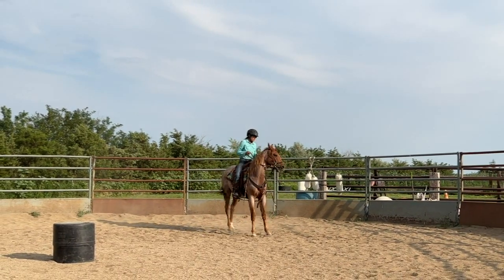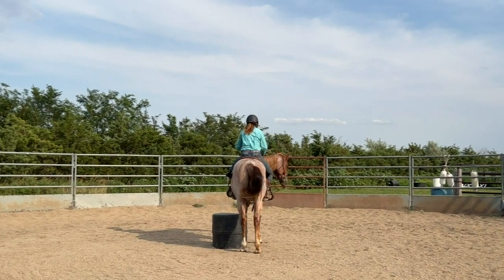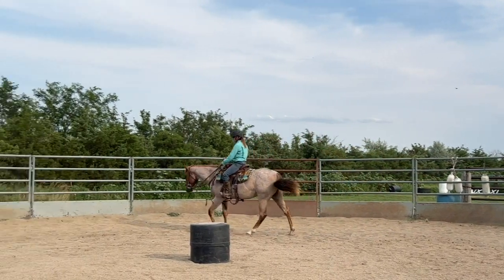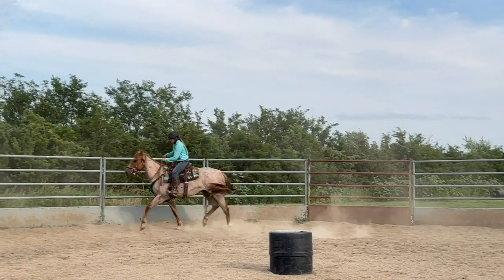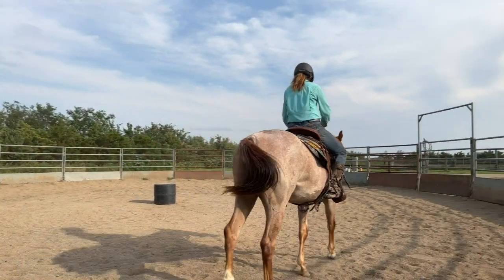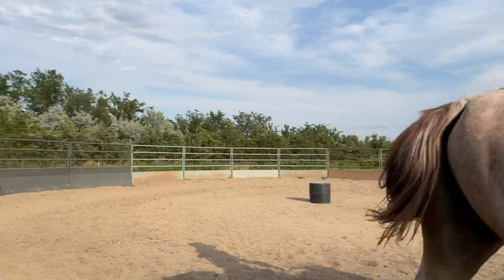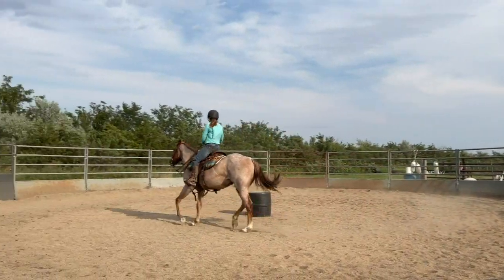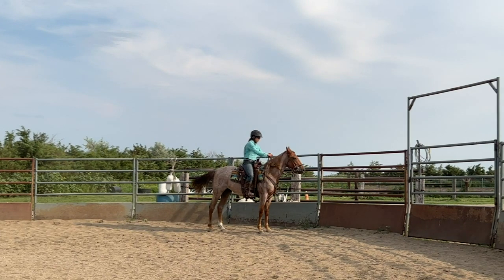8th ride on a 2 year old colt featuring Bonnys Six Shooter/ Learning timing and when to quit.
7th ride on a 2 year old colt. When to leave the round pen and what to work on in the arena.

6th Ride on a 2 year old colt riding out in the pasture for the first time! Bonny’s Six Shooter

Groundwork with a yearling, how I prepare them to be saddled~part 1 Featuring Bonnys Six Shooter